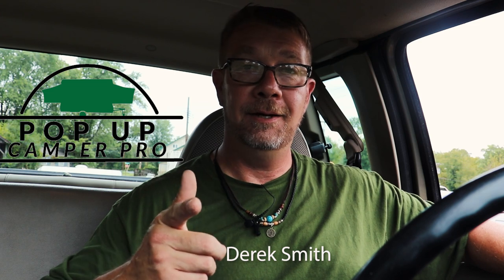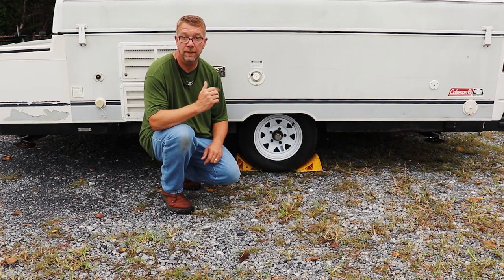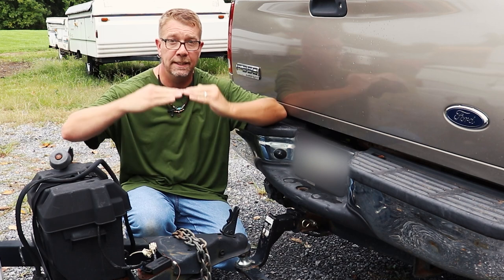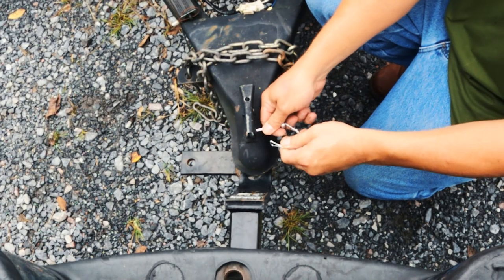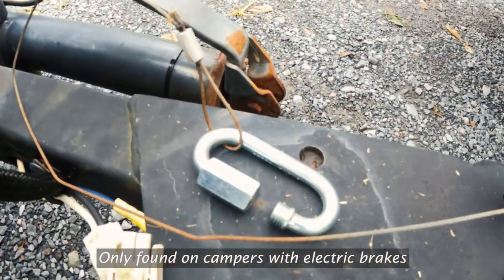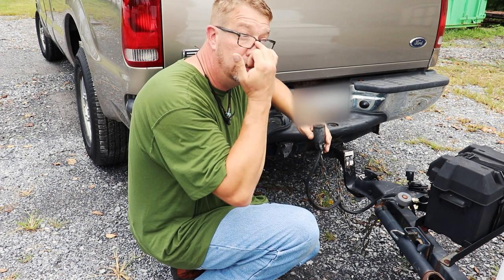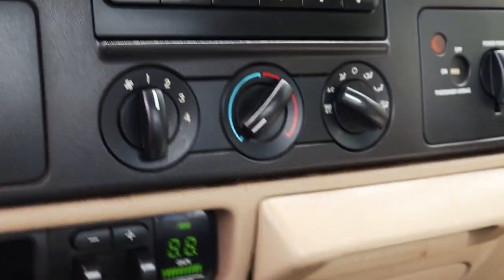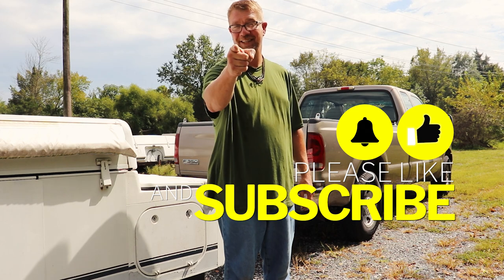Beginners Guide To Hitching Up A Pop Up Camper - Step By Step ~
Tow like a pro on your next camping adventure. Easy to follow instructions on properly hitching up a pop up camper.